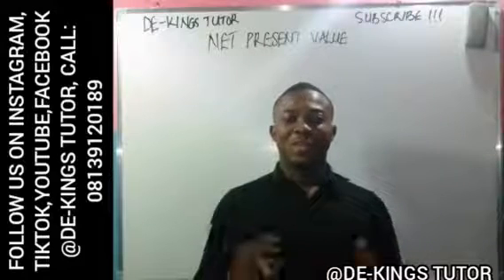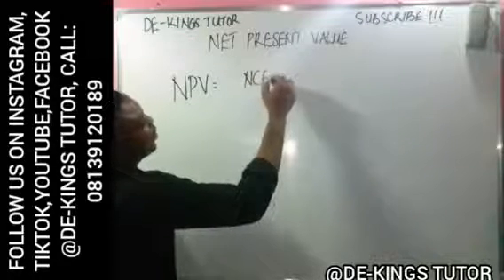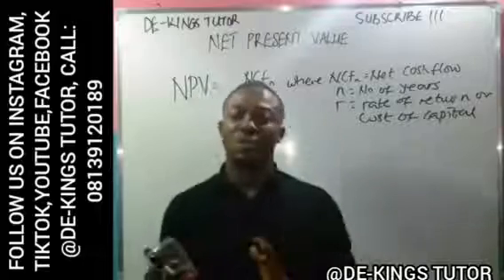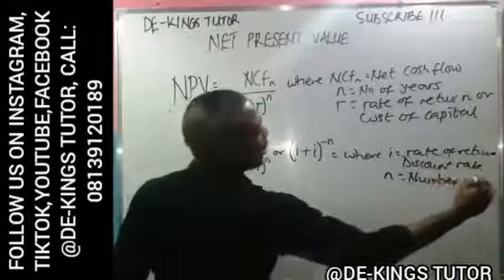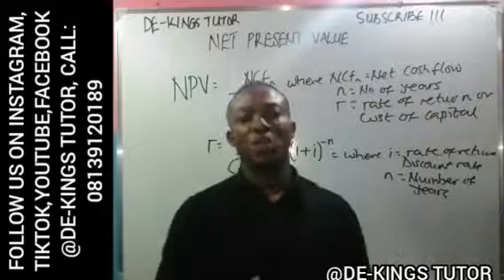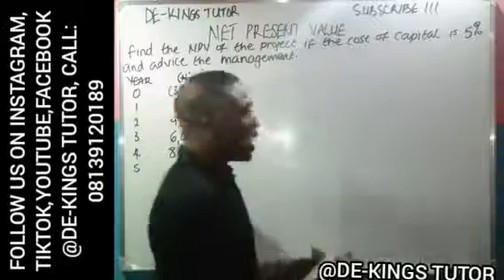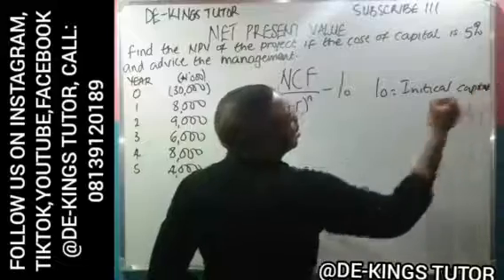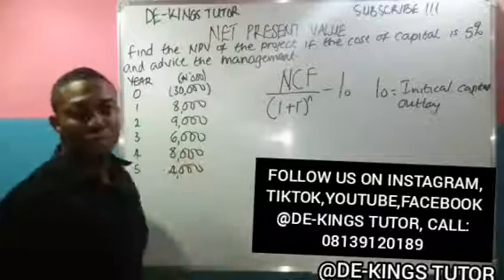SOLUTION TO NET PRESENT VALUE NPV INVESTMENTAPPRAISAL DISCOUNT PRESENT VALUE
Net present value is the mathematical difference between the sum of discounted cashinflow and initial capital outlay.
The NPV can be positive or negative.